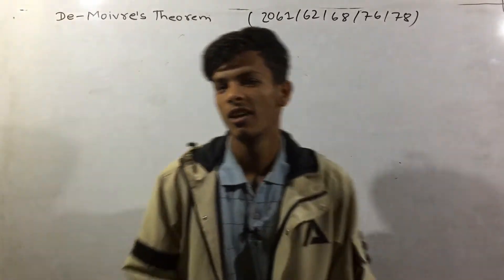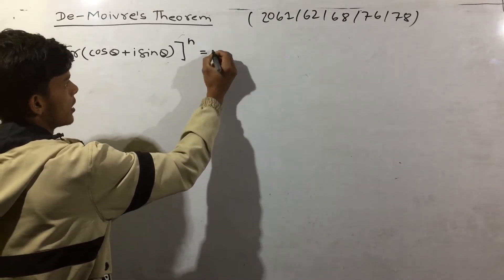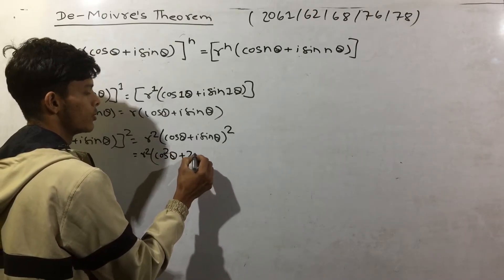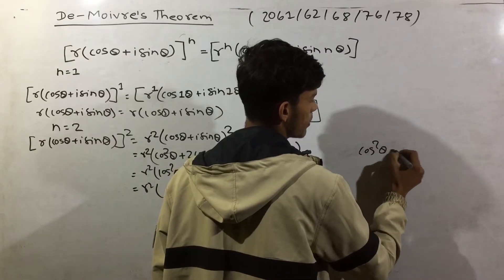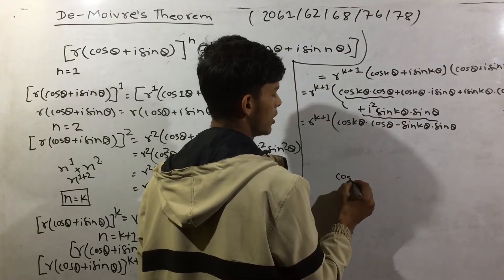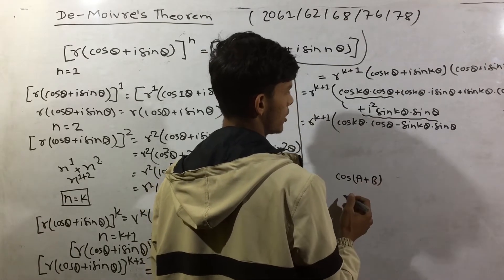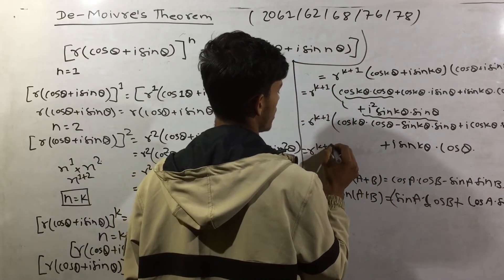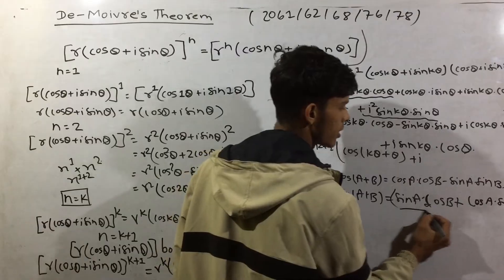Engineering mathematics 2 semester ctevt || diploma in civil engineering 2nd semester math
De Moivre’s Theorem proof

Engineering mathematics 2 semester ctevt
diploma in civil engineering 2nd semester math